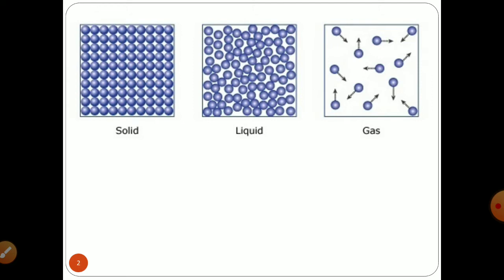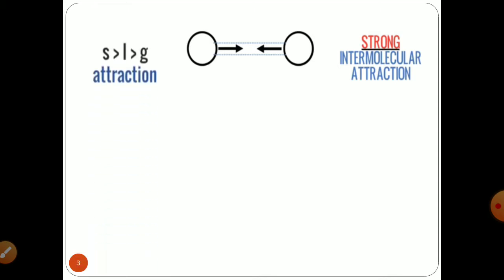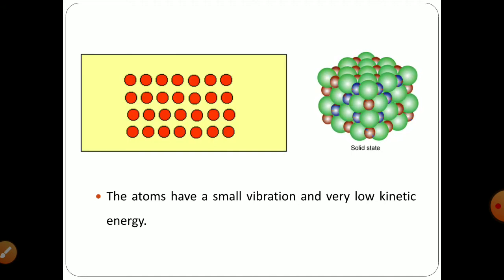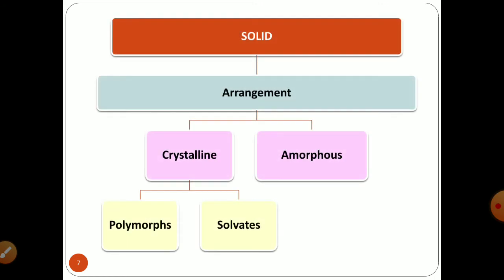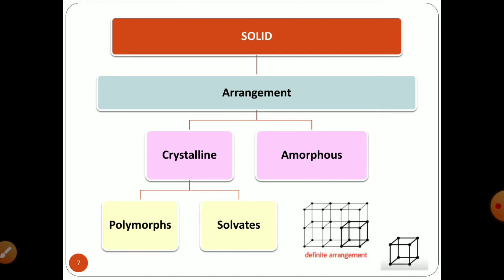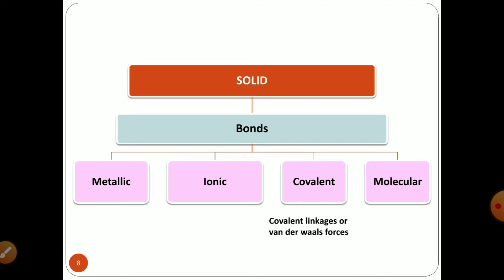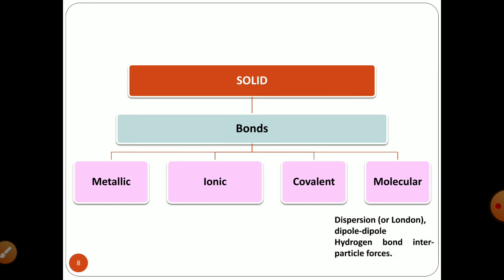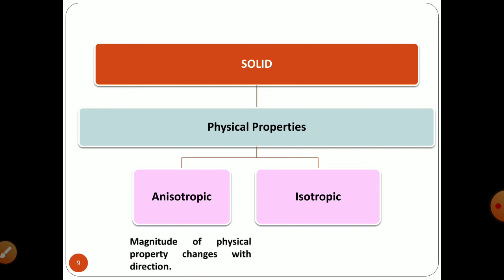The Solid State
Property and classification